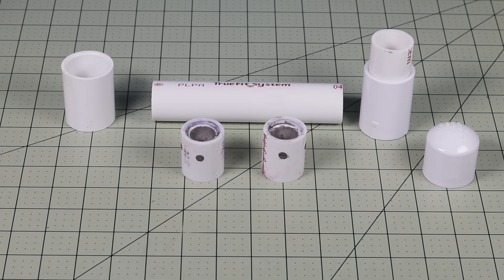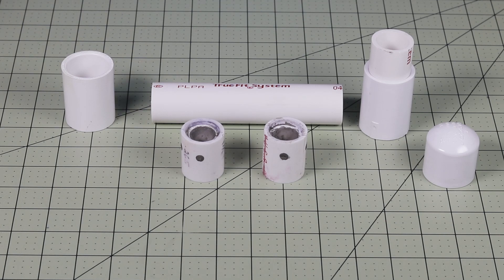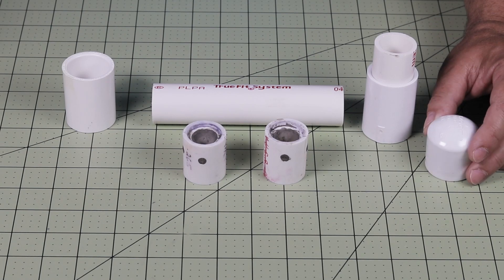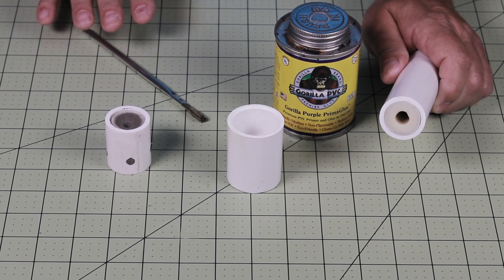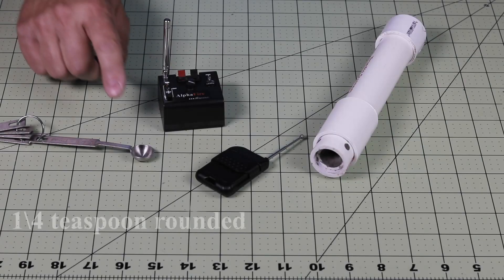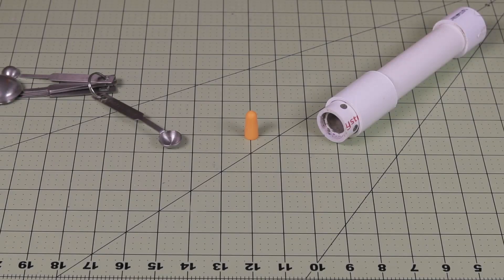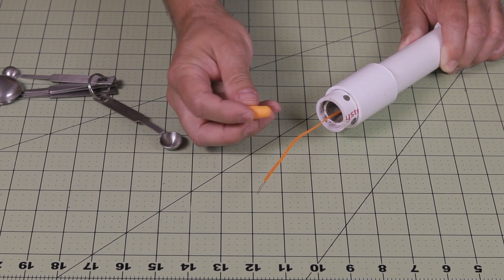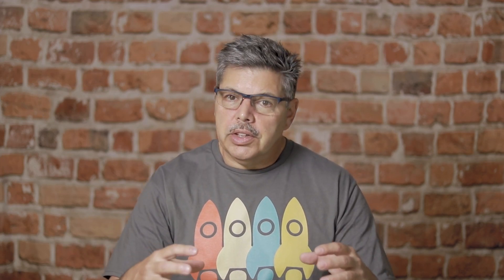Rocket Motor Assembly - Sugar Fuel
This is how I assemble a 1" PVC rocket motor using sugar Flexi - Fuel. The motor is 6" long and contains 120 grams of fuel.

Loki hardware.

YouTube.com/TheRocketeer